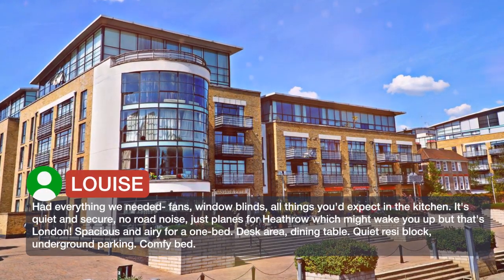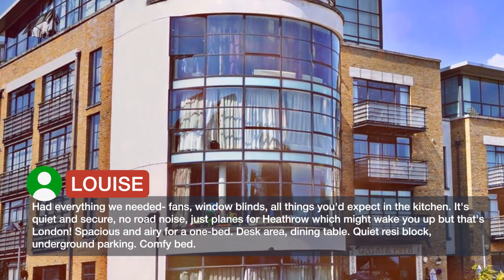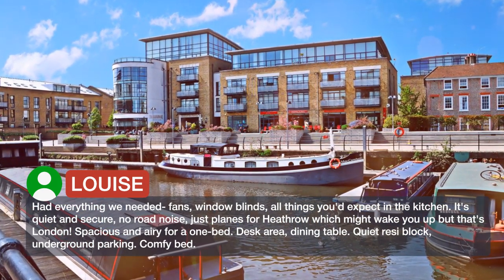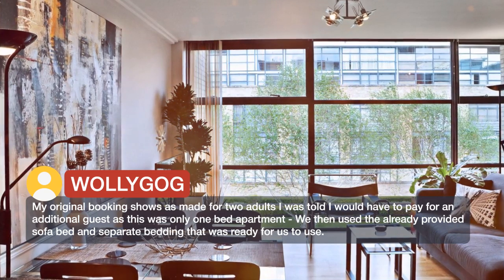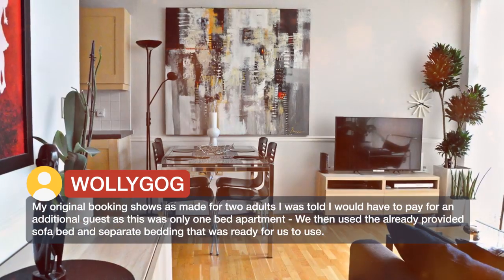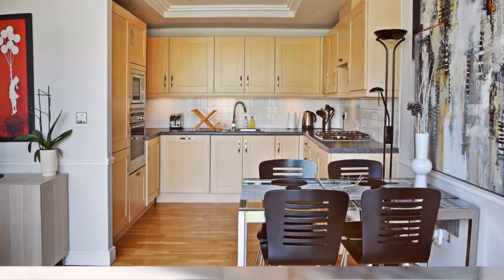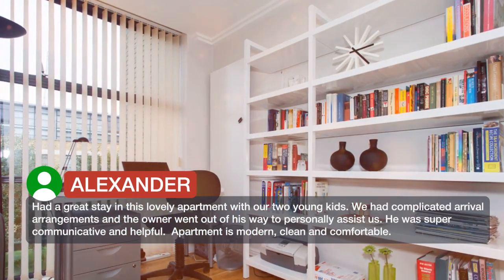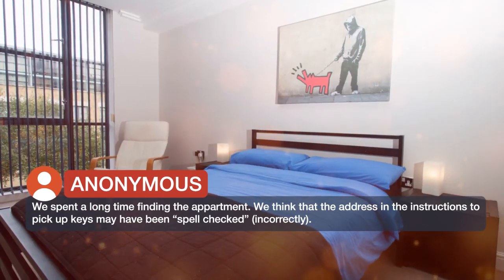West London Riverside Apartment | Reviews real guests Hotels in London, Great Britain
The contemporary West London Riverside Apartment offers self-contained accommodations in a secure development, based on the North bank of River Thames, opposite Kew Gardens. The apartment has free high speed WiFi, underground parking and laundry facilities. West London Riverside Apartment features a well-equipped open-plan kitchen and dining area which includes a kettle, a toaster, a coffee machine, a gas hob, an electric oven, a microwave, a fridge/freezer, a washer/dryer, and a dishwasher. A selection of teas and coffee also provided free of charge. The living room has a sofa bed, study/work area, flat-screen smart TV with Virgin Media TiVo box and DVD player. A stylish master bedroom has a king size bed and space for a cot (provided on request) or fold-out guest bed. The modern bathroom includes a bath, overhead shower and complimentary towels and toiletries.